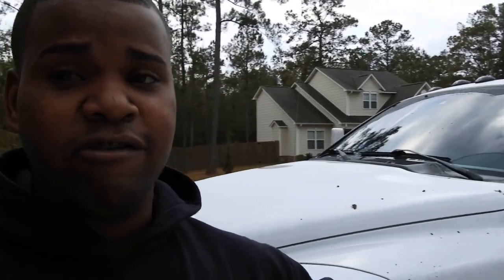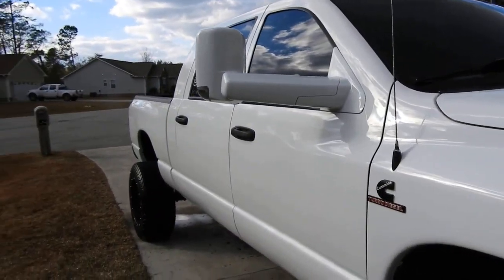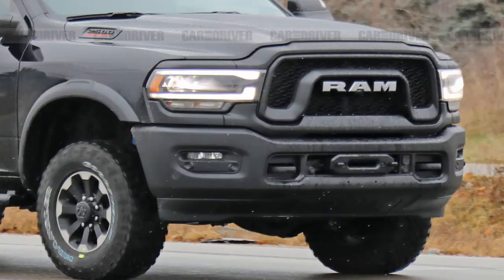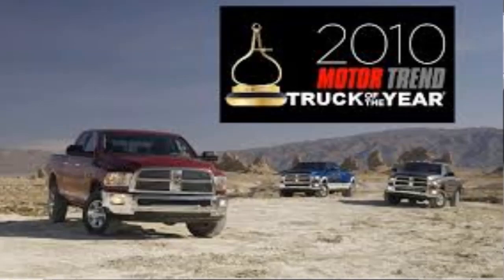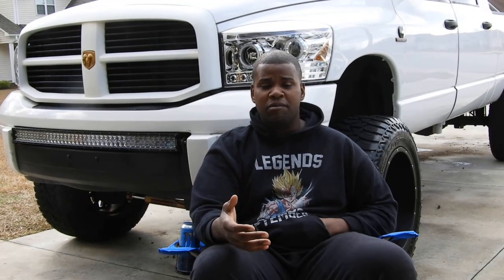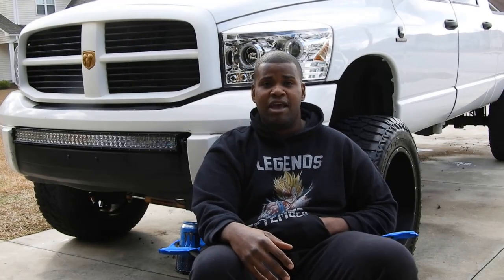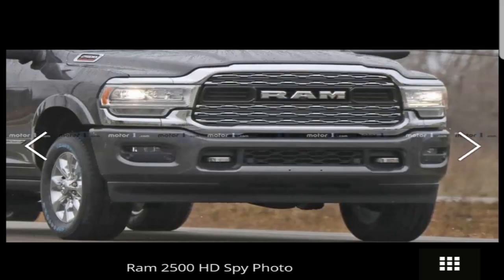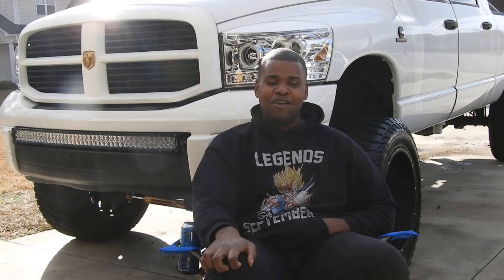Thoughts Of The 5th GEN CUMMINS?!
Links are below for Products and parts installed on the cummins Build!!

*5IN STRAIGHT PIPE EXHAUST
*4TH GEN TOW MIRRORS
*VISION ROCKERS 412 20x12
*AMP TERRAIN GRIPPERS A/T 35X12.50- B01E0QBTVI